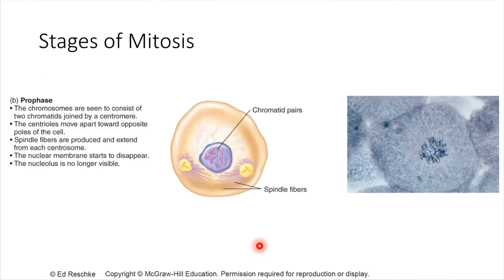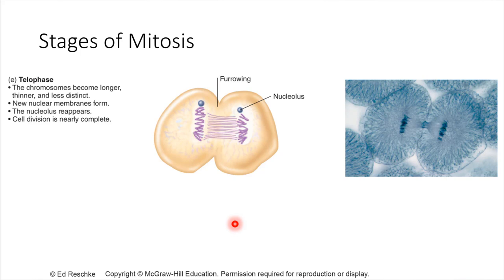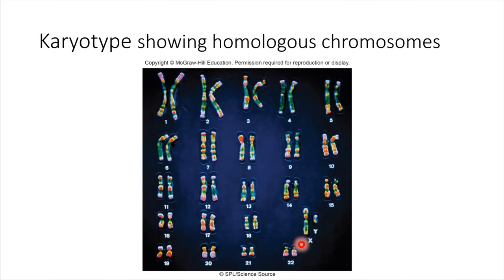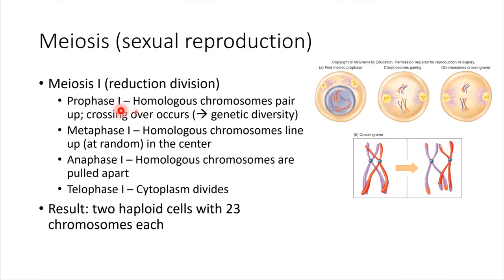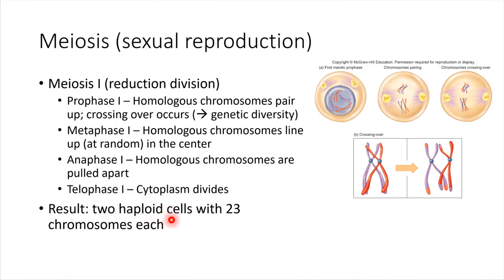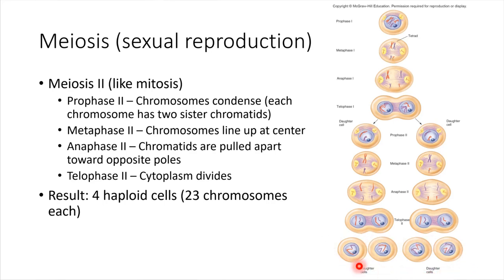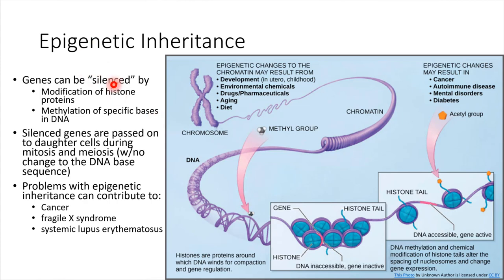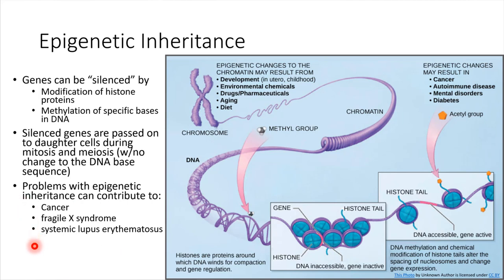Mitosis and Meiosis